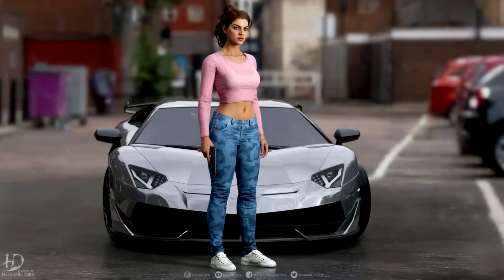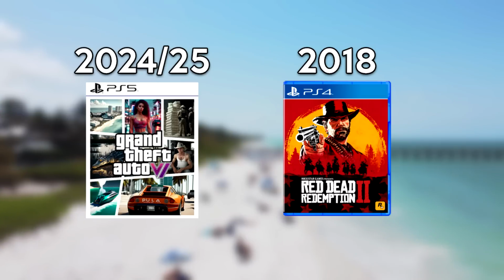GTA 6 GRAPHICS Are Crazy! (Characters in 4K, Game Price & MORE)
In this video we take a look at gta 6's main characters in high quality, we talk about the price Grand Theft Auto 6 could cost when it releases. We also discuss cryptocurrency in the game and more!

Thumbnail Art Partially By Streetw1s3

Grand Theft Auto VI (also known as Grand Theft Auto Six, GTA 6, and GTAVI) is an action-adventure game currently in development by Rockstar Games. It is the eighth main entry in the Grand Theft Auto series and the third main title in the HD Universe of the series, following 2008's Grand Theft Auto IV and 2013's Grand Theft Auto V.